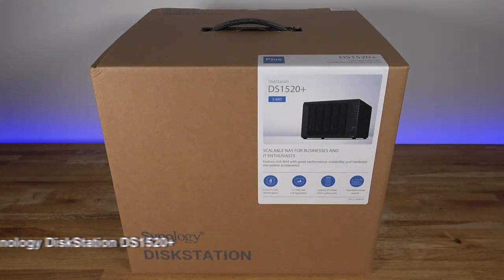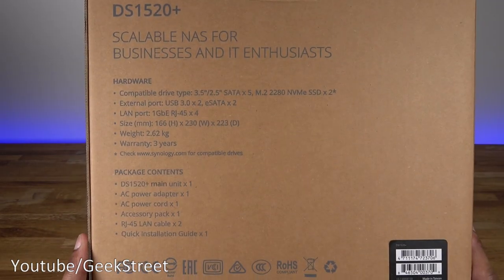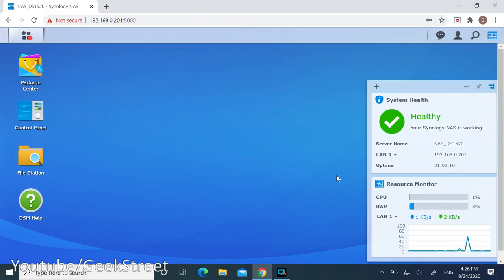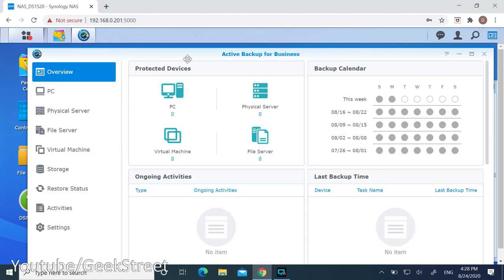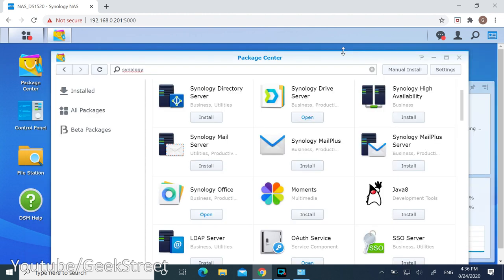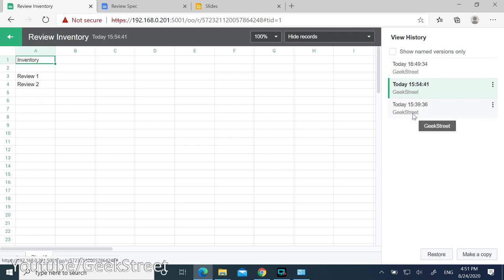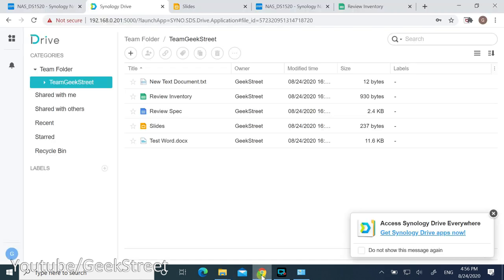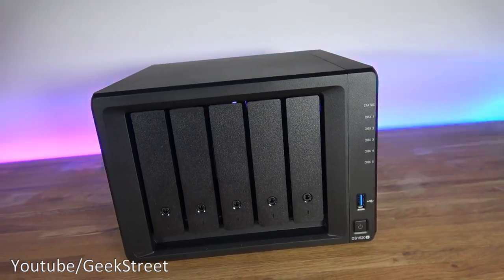Synology DS1520+ HIGH PERFORMANCE NAS | Demo of Backup, Private Cloud Drive and Office Suite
Synology DiskStation DS1520+ with detailed information on the Synology Products - Active Back Up and Synology Drive and Synology Office suite, with demo of collaborating working.

The system is expandable with an expansion unit from Synology, which can provide 15 drives.  Excellent and super fast NAS server!

Content TIMESTAMP
00:00 Preview
00:14 Unboxing
02:07 Look at the disk station
03:38 Comparison against the other Synology Servers
05:25 Card for installing the OS and HDD
05:45 Sound level test
05:59 Active Backup for Business Software
09:07 Synology Drive and Synology Office Suite (Private Cloud)
15:47 Final Summary

Synology DiskStation DS1520+

Accelerated Application Performance
Expand Storage with Ease and Empower Collaboration and Productivity
Protect and Restore Data in a Snap and Safeguard Your Physical Asset with 24/7 Surveillance
Reach Optimal Performance and Capacity with SSD Cache
Set up and run mainstream virtual machines on your Synology NAS